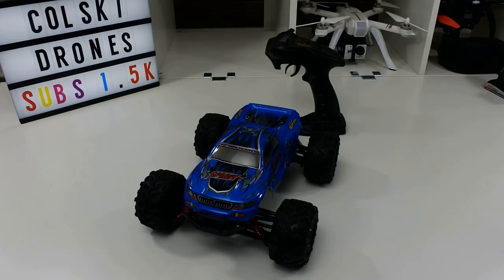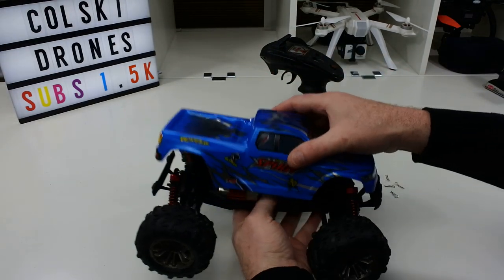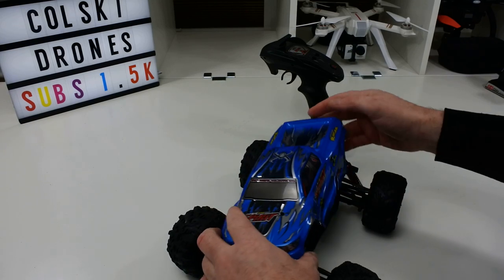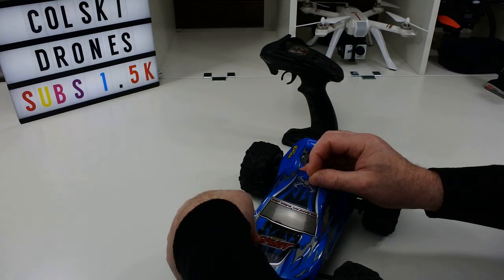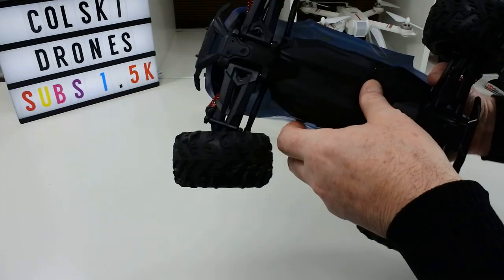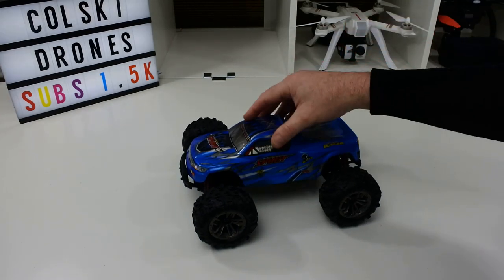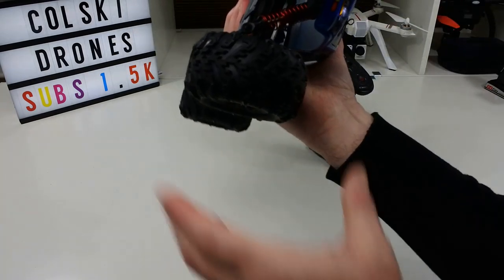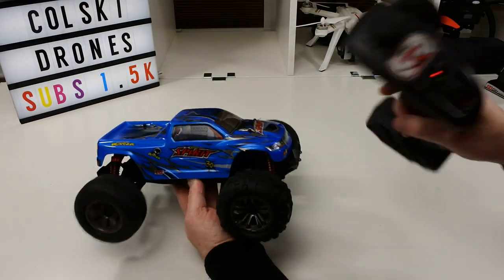XINLEHONG TOYS 9130 1 16 4WD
XINLEHONG TOYS 9130 l RC Car In Stock Remote Toys 1:16 2.4G 4WD Brushed High Speed Off-road RC

Description:
Go with XINLEHONG TOYS 9130 1:16 4WD RC car to explore the wilderness! The 1:16 scale racer can be easily carried, and it can cope with various rugged roads in the countryside. Accelerating to the maximum speed, braking, turning around the corners can be done perfectly and quickly, giving you the maximum immersion in driving. With the energy-efficient 500mAh lithium-ion battery, the thrill of steering the car can last for 15 minutes.

Main Features:
● 32km/h high speed and and good cornering guaranteed by 390 14T motor, 60A ESC, 17g servo
● Excellent off-road performance with anti-vibration shock absorbers and independent suspension system
● Anti-slip all-terrain tire, resistant to abrasion, suitable for tough road conditions - rocky, sandy, grassy etc.
● Power-efficient, 15 minutes' running provided by the removable 500mAh lithium-ion battery ( built-in )
● 2.4GHz transmitter ensures the proportional control and immersive driving within about 40